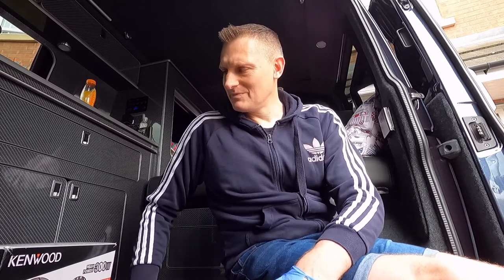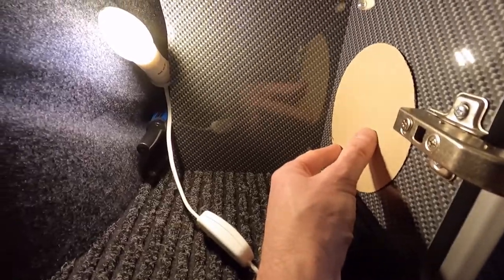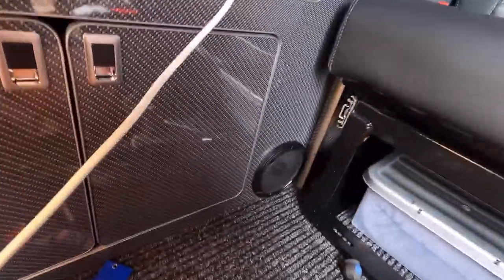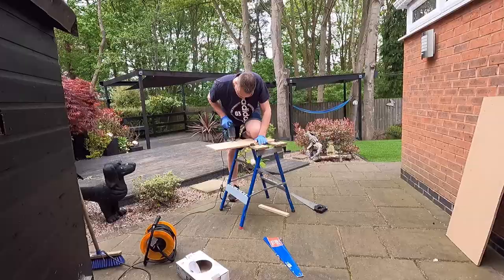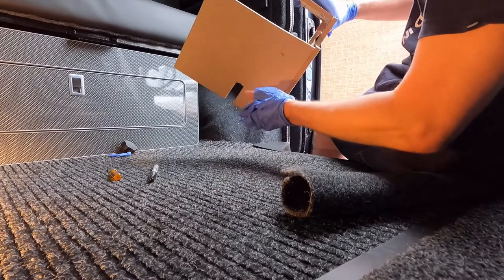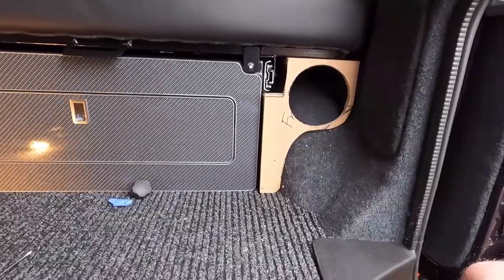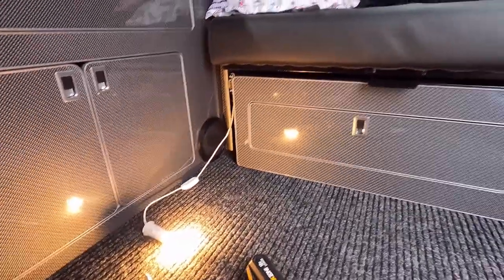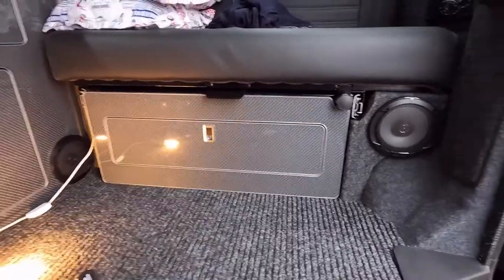Fitting Rear Speakers in my VW T6 campervan (Part 1)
Starting a job I've been putting off for ages.  Fitting rear speakers in my VW T6 Camper.  I fit one in the unit and then build a custom pod for the other side.